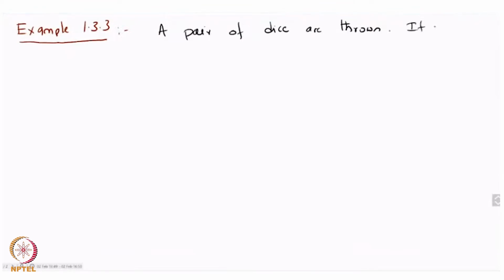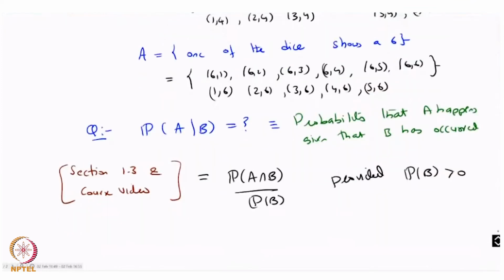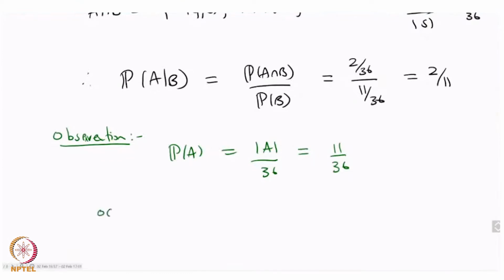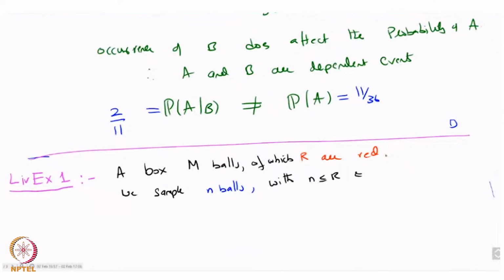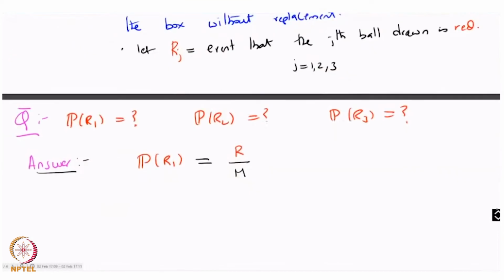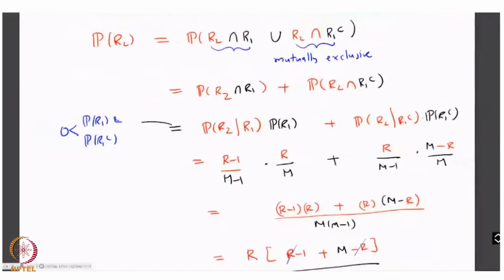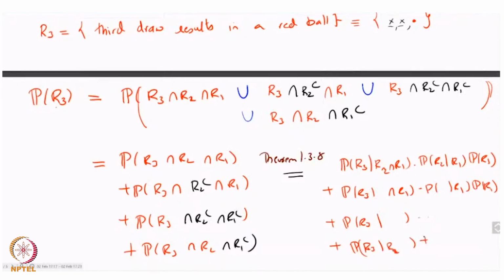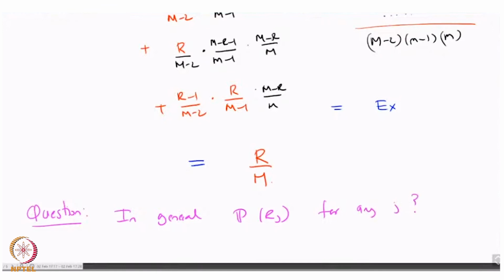Conditional Probability - II